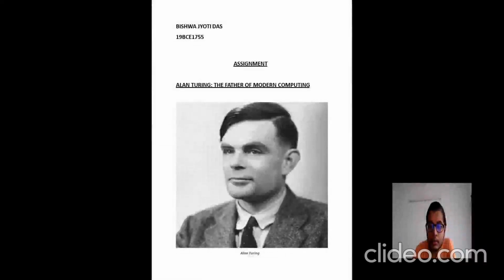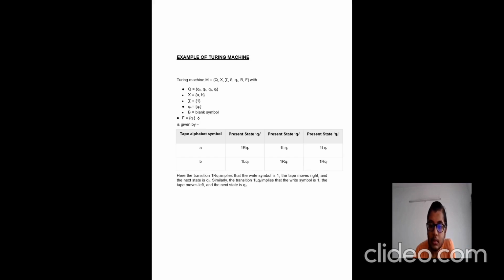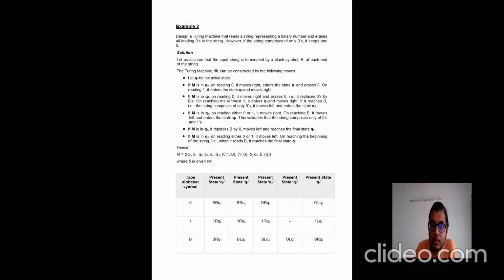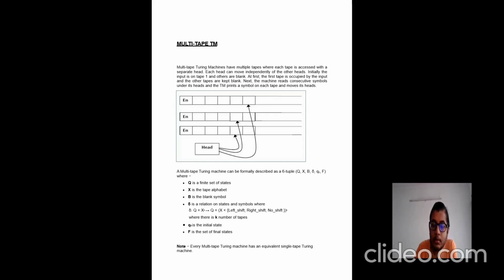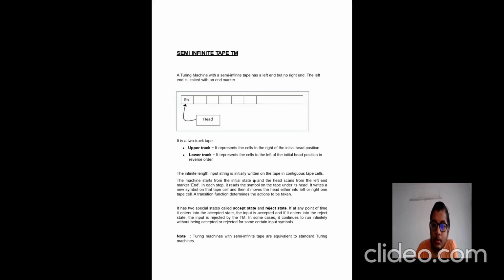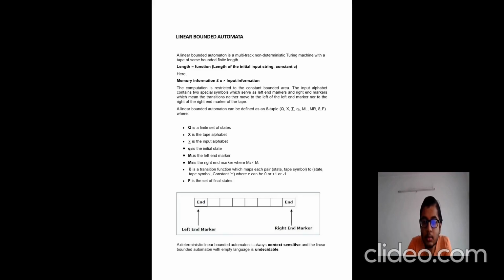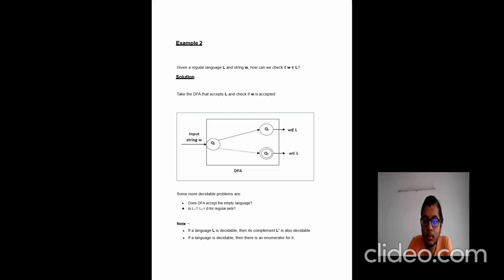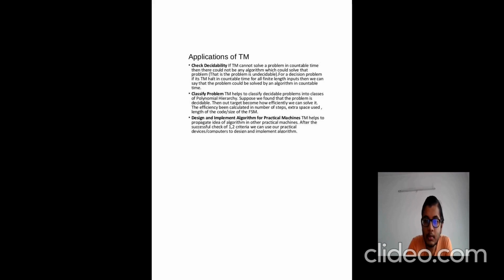The Turing Machine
This video gives a brief description about the turing machine and it's various types. It also  gives an idea of where the turing machine is used i.e. it's various applications throughout the computing field.